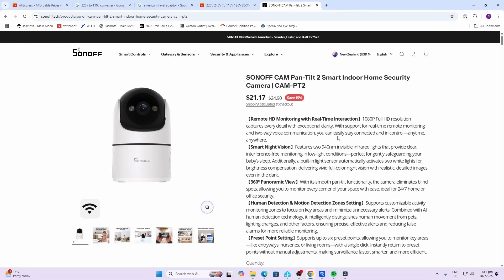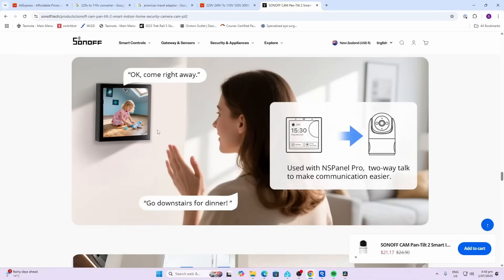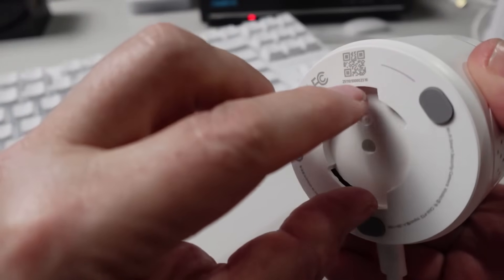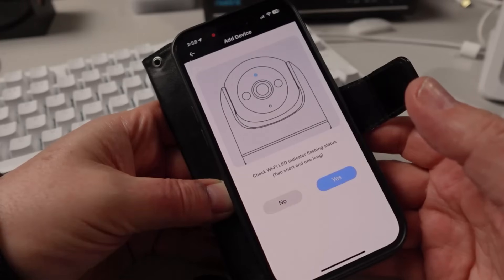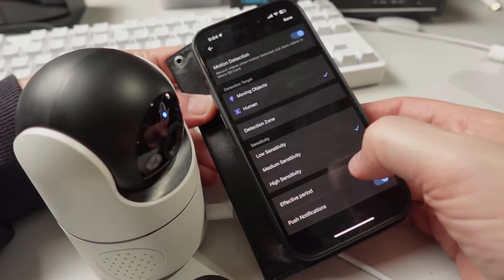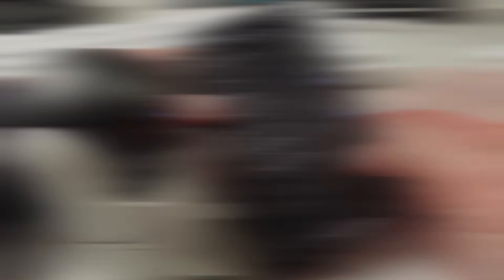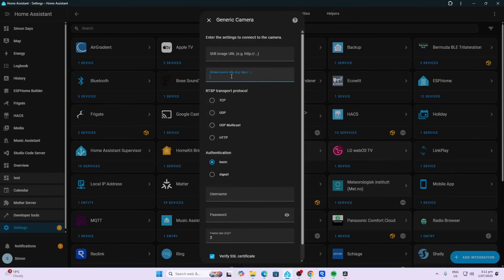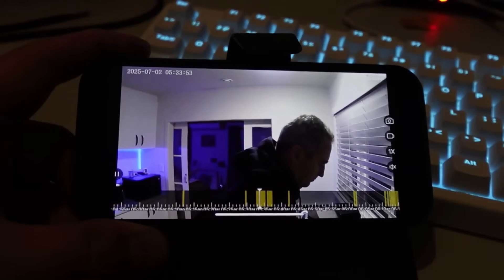RTSP Stream this Sonoff Pan Tilt 2 into Home Assistant